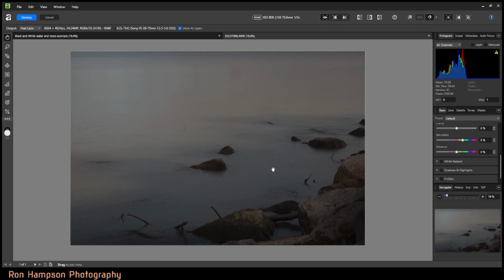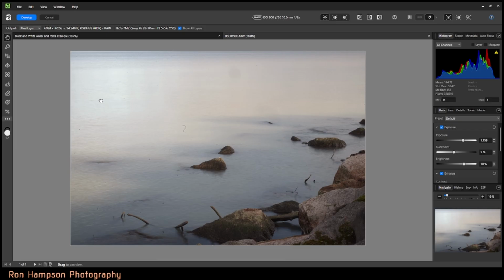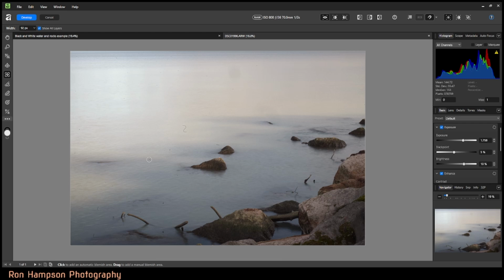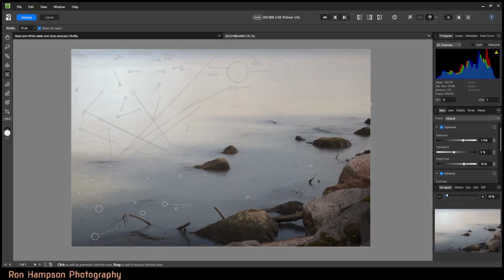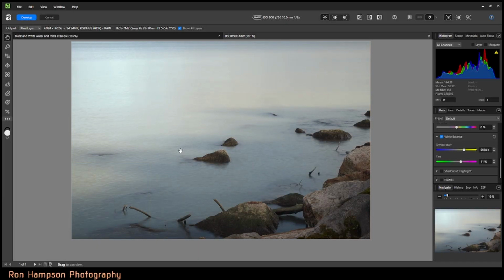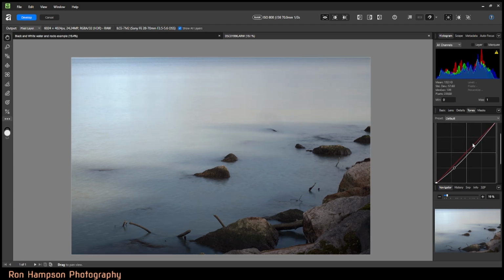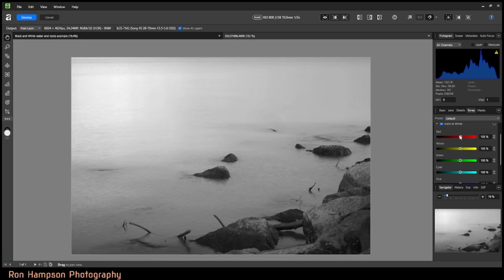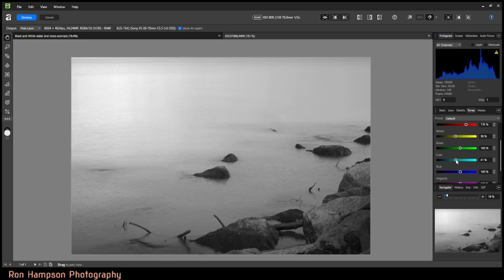Struggling with Raw photo editing? Try my workflow for basic raw photo editing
In this video, I walk you through my basic RAW photo editing workflow, starting from a straight-out-of-camera RAW file and taking it through essential corrective adjustments before moving into creative edits.

You’ll learn how I approach exposure correction, histogram balancing, contrast control, and black point adjustments to build a strong foundation for any edit. I also show how to remove dust and dirt spots directly in the develop module, without needing Photoshop or external tools.

We then fine-tune white balance using temperature, tint, and the white balance picker to eliminate unwanted color casts. As a bonus, I demonstrate how to convert the image to black and white, using color channel sliders to control tonal contrast in rocks and water—similar to using color filters in traditional black and white film photography.

This video focuses on corrective RAW processing, setting up your image properly before moving on to more advanced creative techniques like dodging and burning, which will be covered in a future video.

If you’re new to RAW editing or want to refine your fundamentals, this workflow will help you build clean, consistent edits every time.

Topics covered:

- Basic RAW photo editing workflow
- Exposure and histogram adjustments
- Contrast and black point control
- Dust and spot removal in RAW files
- White balance correction
- Black and white conversion techniques
- Non-destructive photo editing

00:00 Introduction & Finished Image Overview
00:35 Straight-Out-of-Camera RAW Explained
01:18 Exposure & Histogram Balancing
01:45 Contrast, Highlights & Black Point Adjustments
02:17 Dust & Dirt Spot Removal
04:08 White Balance Corrections
05:19 Black & White Conversion Overview
05:53 Black & White Color Channel Adjustments
07:30 Final Thoughts & Workflow Philosophy